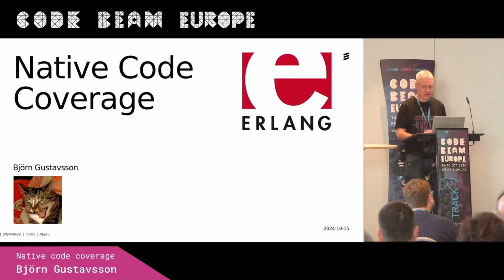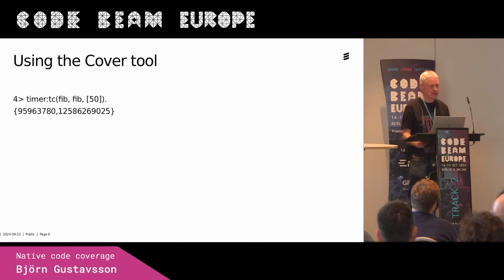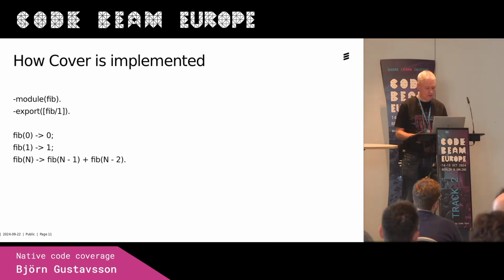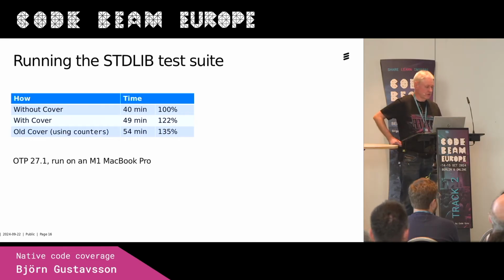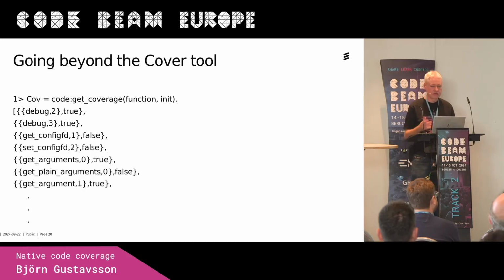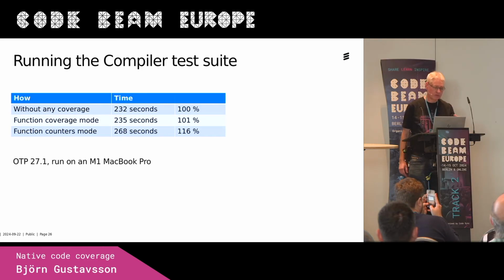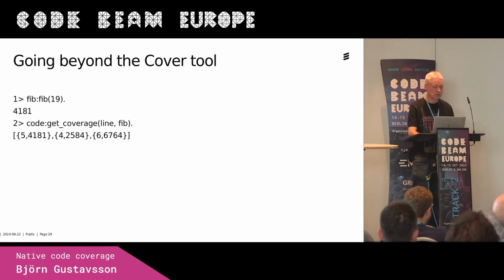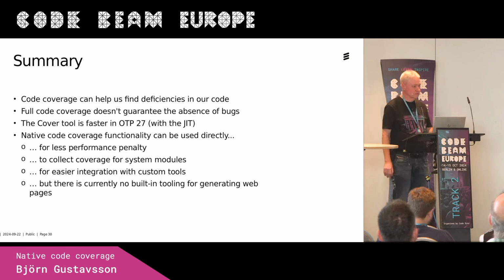Native Code Coverage - Björn Gustavsson | Code BEAM Europe 2024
Erlang/OTP 27 introduced efficient support in the JIT (Just-In Compiler) for collecting code coverage. This talk gives an overview of the new coverage functionality and its implementation, showing that it is not only faster, but that it can also handle code that it was not previously possible to collect coverage for.